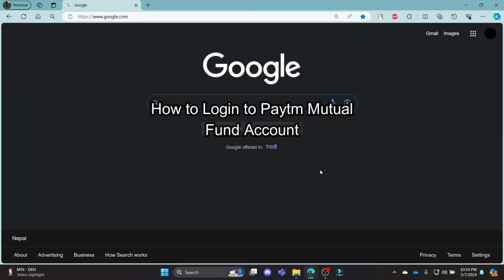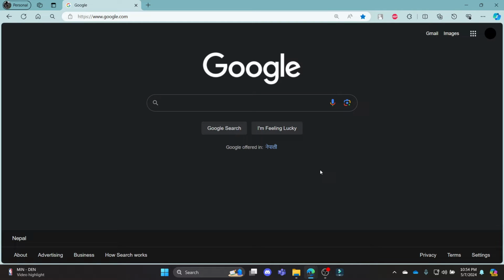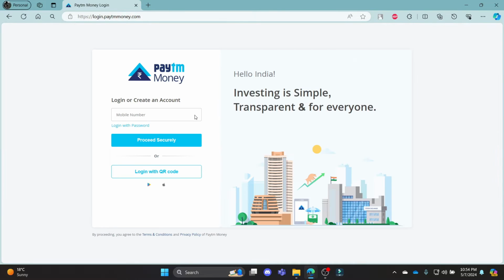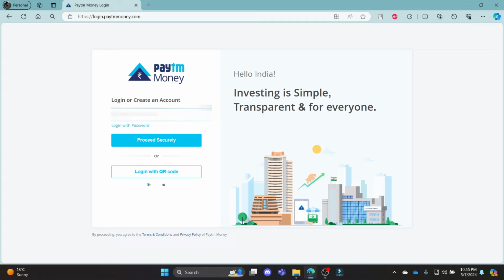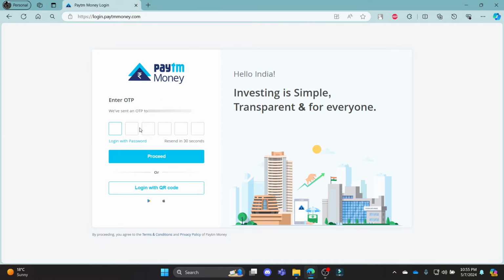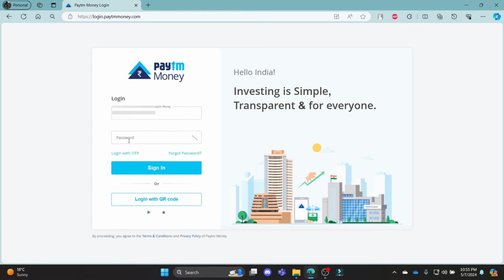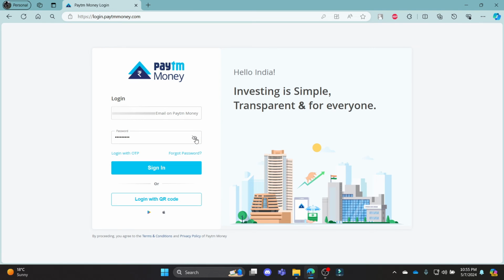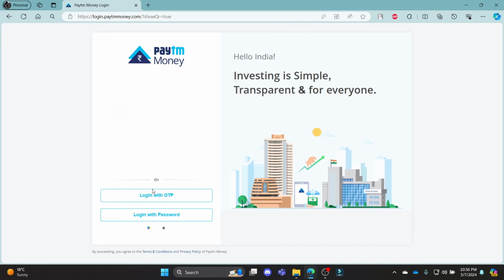Paytm Mutual Funds Login: How to Login Paytm Mutual Fund Account 2024?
In this video, we'll guide you through the simple process of logging in to your Paytm Mutual Fund account, whether you're using a computer or the Paytm app on your mobile device. From locating the login page to entering your credentials and accessing your investment portfolio, we'll cover everything you need to know.
Whether you're a seasoned investor or new to mutual funds, our tutorial will provide you with clear instructions to access your Paytm Mutual Fund account with ease. Stay in control of your investments by following our straightforward guidance and accessing important details such as fund performance, transaction history, and more in just a few clicks.